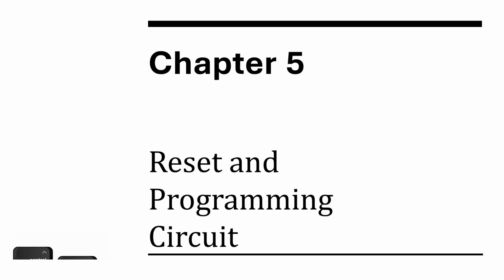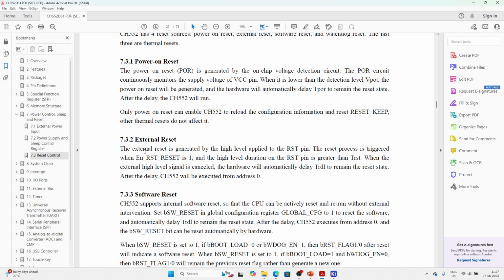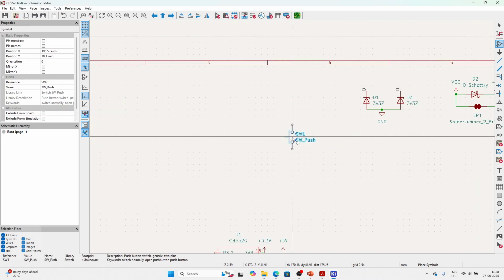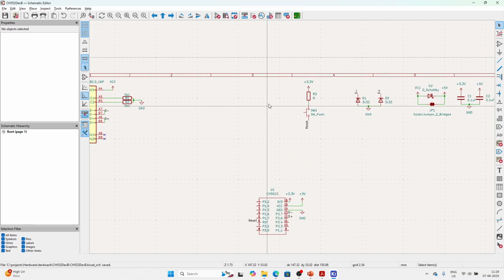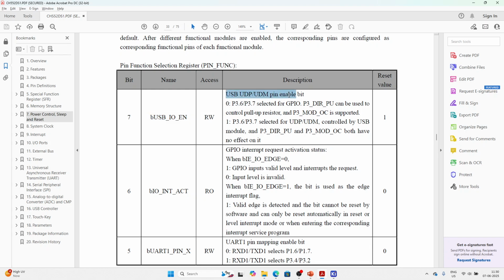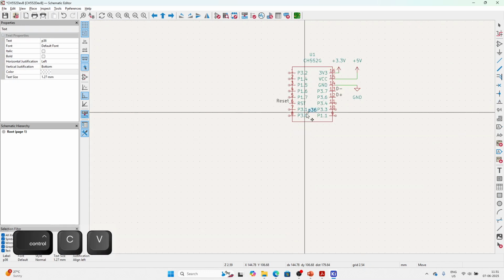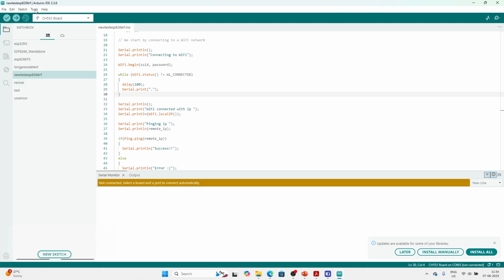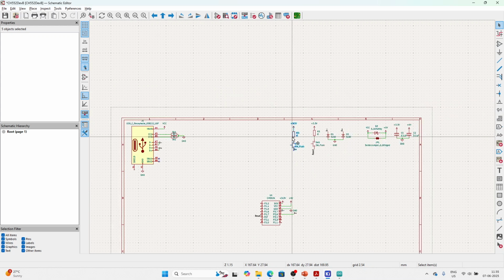Chapter 5 - Making Your Own Microcontroller Devlopment Board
This series talks about the how can we make a microcontroller devboard by studying the datasheet of the MCU, this is chapter 5 on the Reset and Boot loop interface design